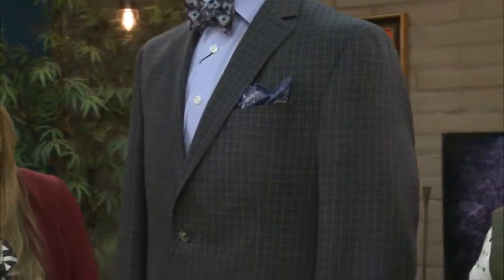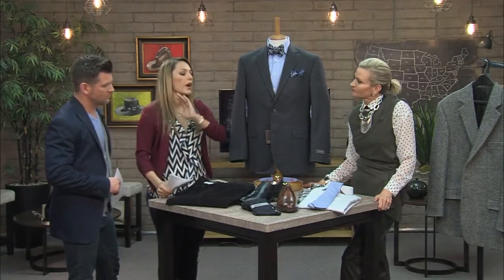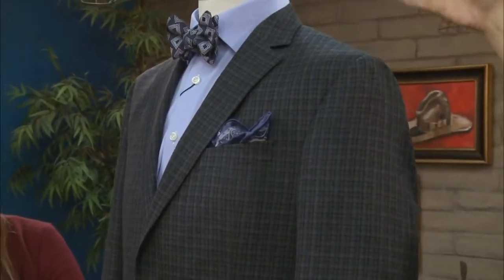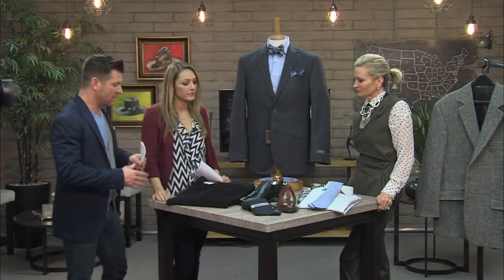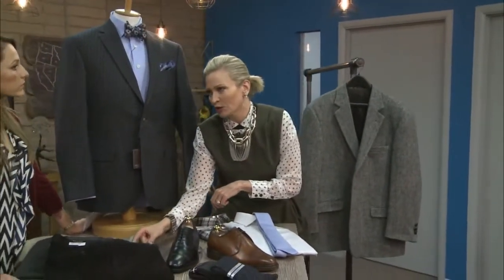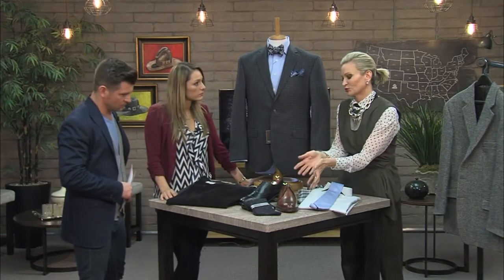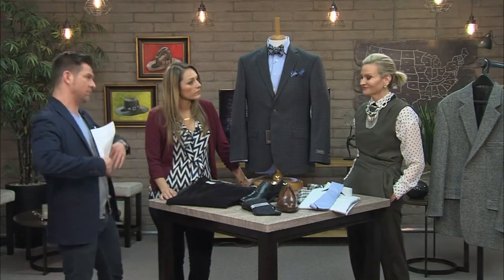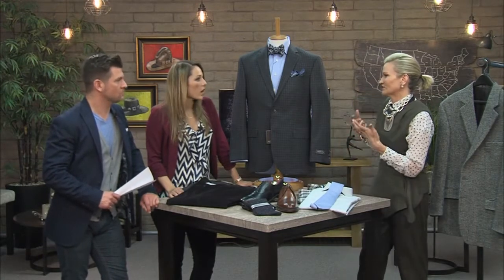Fashion Forward - The Sportscoat